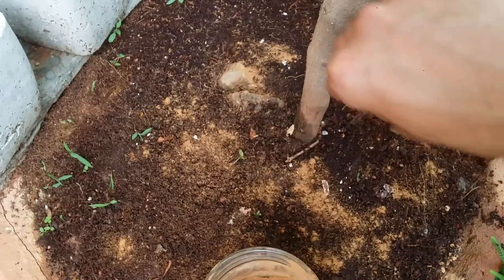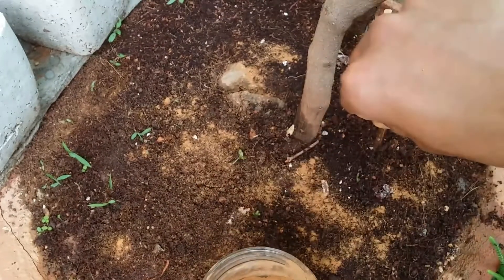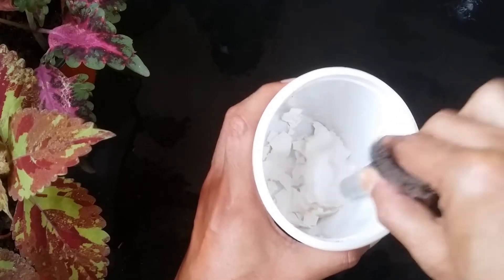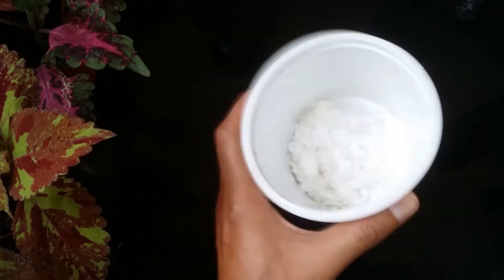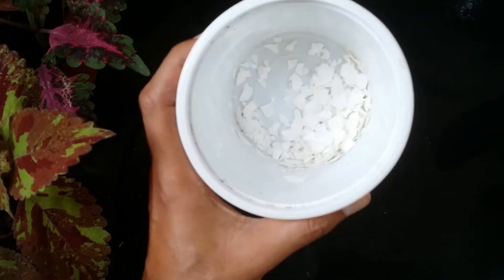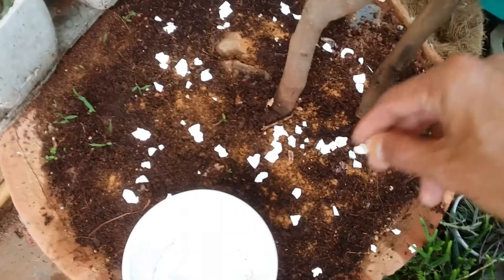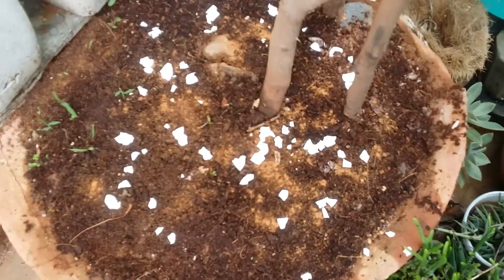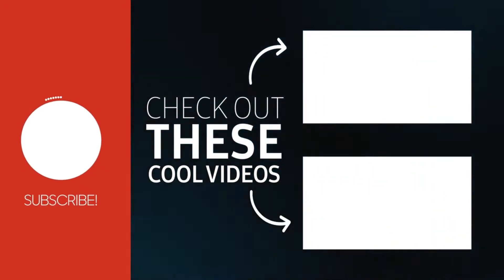|| HOW TO KEEP SNAILS AND SLUGS AWAY FROM YOUR POT ||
In this video I will show you how to use these two ingredients from your kitchen to keep snails and slugs away from your pots

1)  Mini garden tools from Amazon
2) Liquid seaweed fertilizer